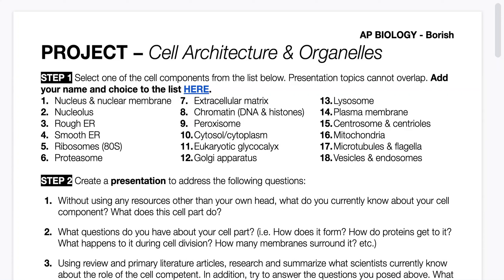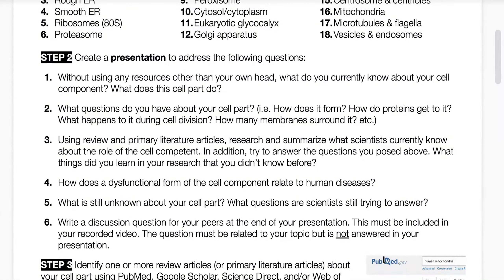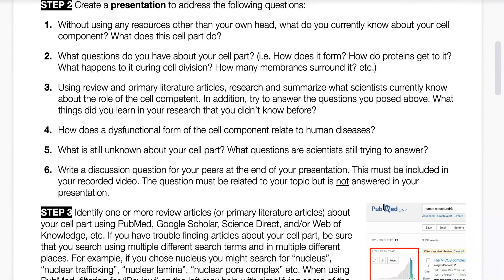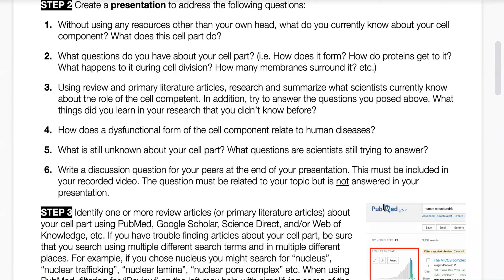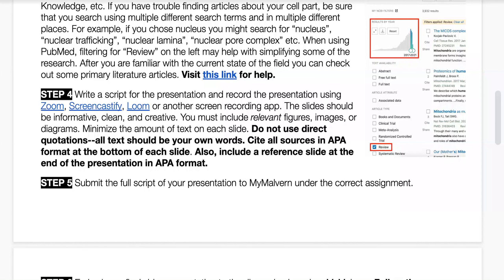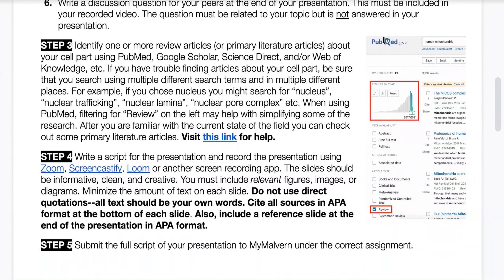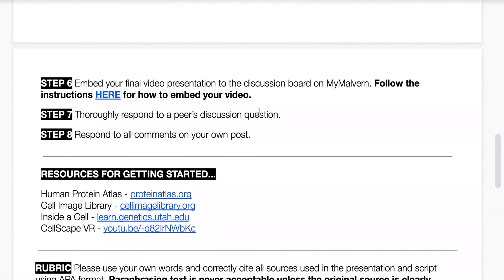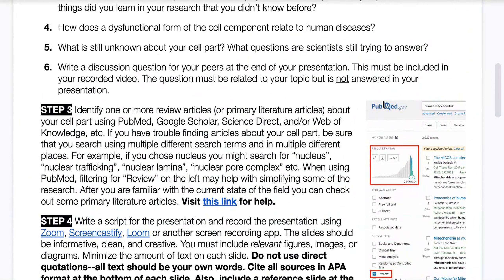PROJECT - Cell Architecture & Organelles